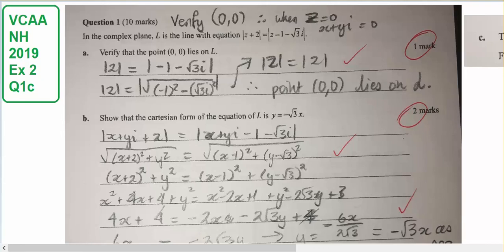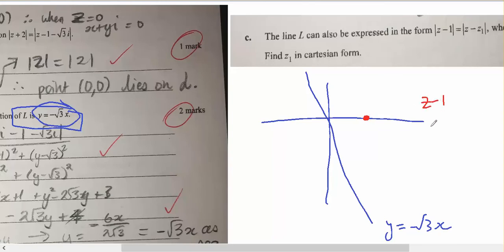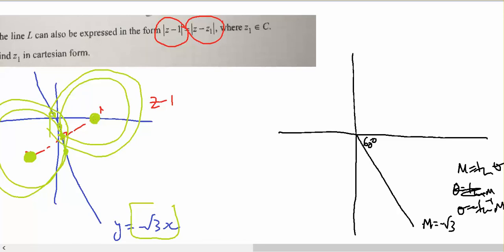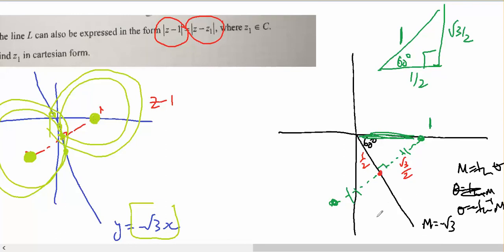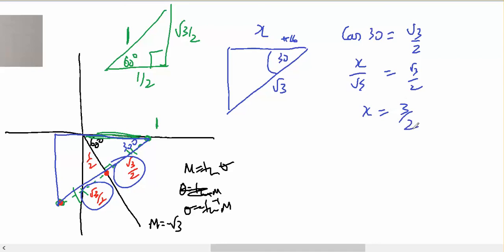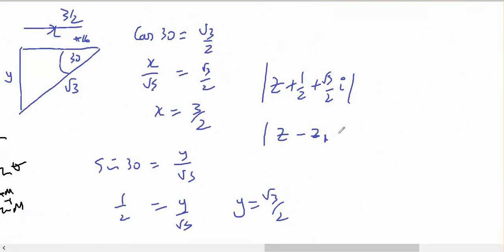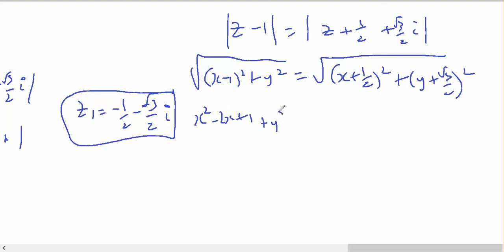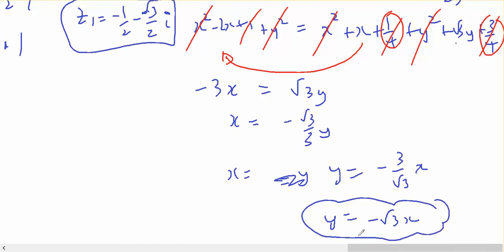sm34 VCAANH 18 Ex 2 No 1c equal circles intersecting